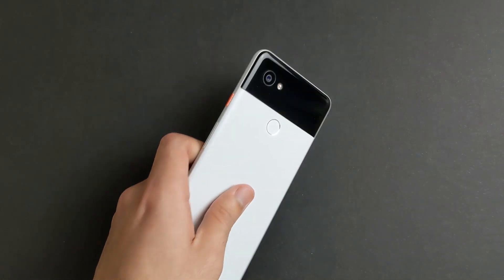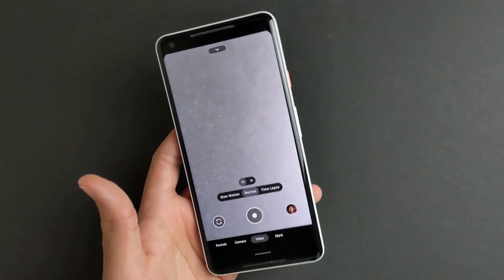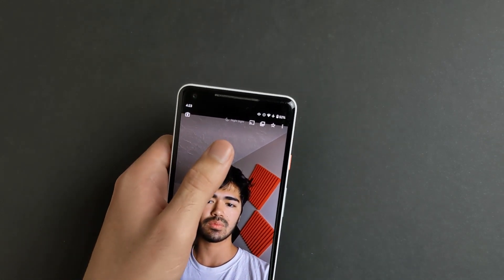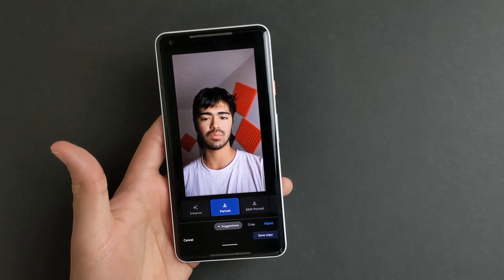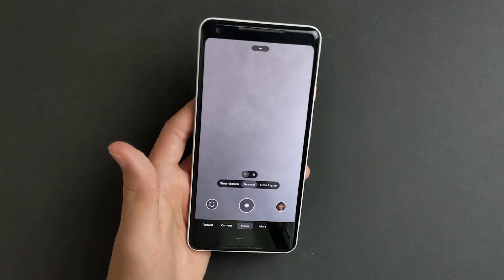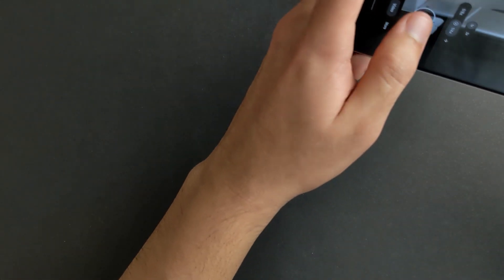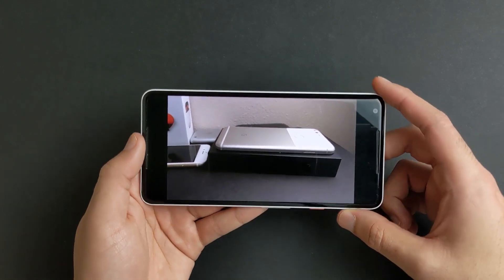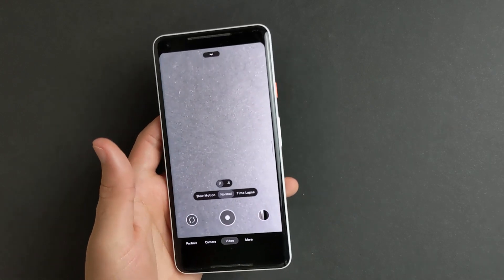Get Portrait Night Sight and Cinematic Pan on ANY Google Pixel Phone!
Google has disabled some of Gcam 8.1 features on older Pixels (Pixel 2 XL, Pixel 3 Xl, Pixel 4 XL, Pixel OG XL) but there are ways to work around this!